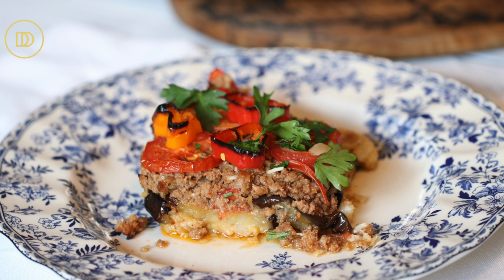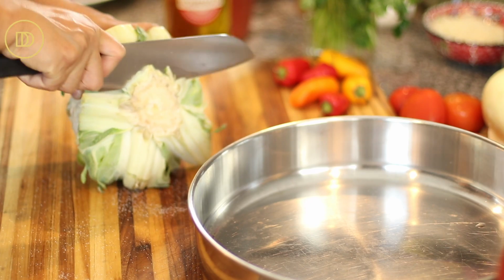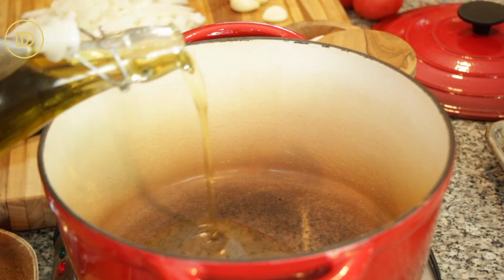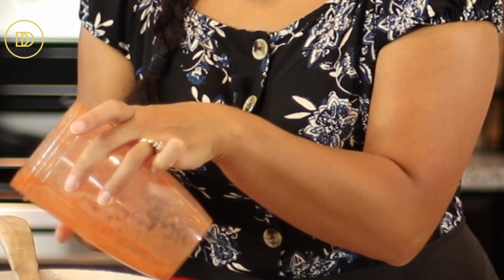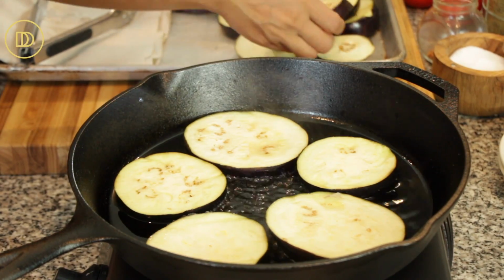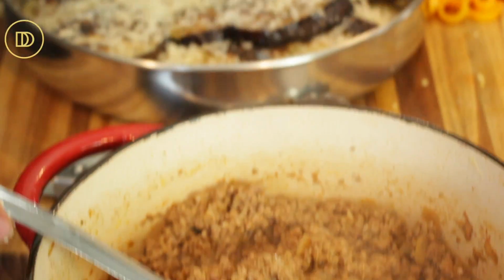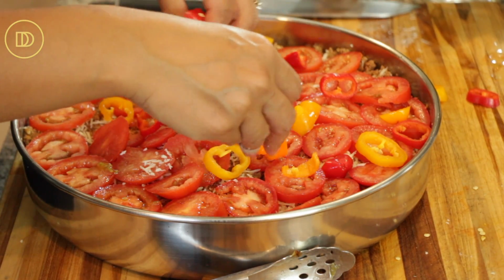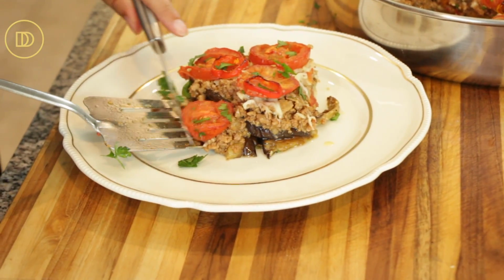Low-Carb Moussaka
Serves 8-10:

2 eggplants, cut into 1/2-inch slices
1 cauliflower head
¼ cup olive oil plus more for frying the eggplant slices
3-4 tomatoes, cut into thin slices
¼ cup fresh parsley, chopped for garnish
3-4 mini bell peppers, thinly sliced
For the meat sauce:
2 lbs. lean ground beef
1 onion, finely chopped
¼ cup olive oil
5-6 garlic cloves
1-pound crushed tomatoes in their juices (canned or fresh)
1 teaspoon dried oregano
Salt and pepper to taste
Pinch of crushed red pepper flakes
¼ cup finely chopped parsley

DIRECTIONS
Place the eggplant slices on a tray and sprinkle the tops with some salt. Set aside for 15-20 minutes to draw out the bitter juices. Pat dry with a paper towel.
Cut the cauliflower in half then cut into ½ inch thick slices. Set the slices flat in the baking tray, drizzle with 3-4 tablespoons olive oil and season with salt and pepper on both sides and roast for 20 minutes until tender.
To make the meat sauce: Combine the onion, garlic, and oil in a pot over medium-heat and cook until soft and golden. About 10-15 minutes. Smash the garlic with the back of a wooden spoon. Add the ground beef, salt, pepper, red pepper flakes, oregano, and crushed tomatoes. Cook over medium heat for about 20 minutes or until the sauce thickens. Stir often and add 1 cup of water if it begins to dry up before the 20 minutes. Taste and adjust seasoning if needed. Add the chopped parsley and stir together until incorporated. Set aside.
Prepare the eggplant: Pat the eggplant slices dry. Heat a cast-iron skillet over medium-high heat and add ¼ cup olive oil. Pan fry the slices 2-3 minutes on each side or until tender and golden. Drain on a tray lined with paper towels. Add more oil to the pan and fry the remaining slices. Alternatively, the eggplant slices can be placed on baking trays, brushed with olive oil and seasoned with salt and pepper then baked in a 425 °F oven until tender.
Layer the Moussaka: Sprinkle the tops of the roasted cauliflower with grated parmesan cheese and top with eggplant slices then some more cheese. Pour all of the meat sauce on top and sprinkle with some more cheese. Top with tomato and bell pepper slices and any remaining eggplant slices. Brush the tops of the tomato slices with oil and season with some salt.
Bake uncovered in the center rack of the oven for 25-30 minutes. Serve with a dollop of tzatziki or sour cream on the side. Enjoy!